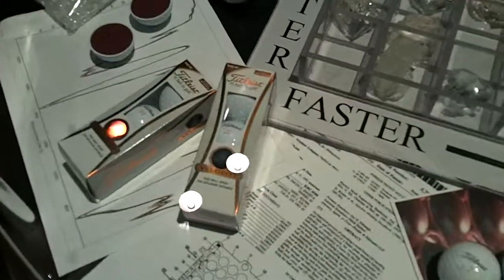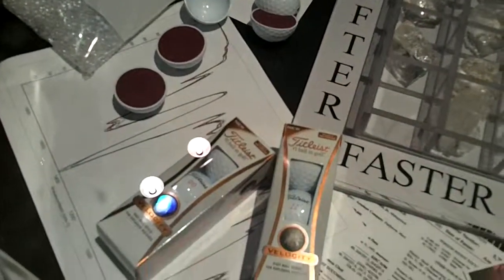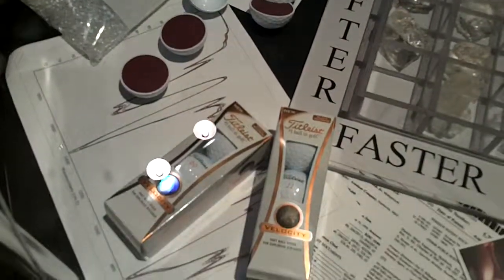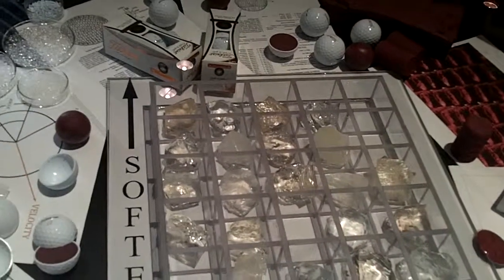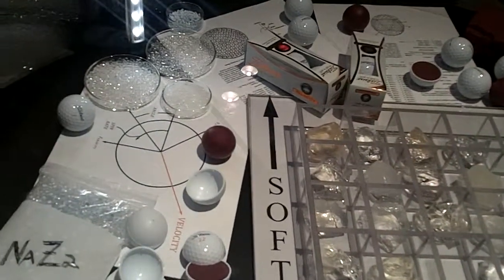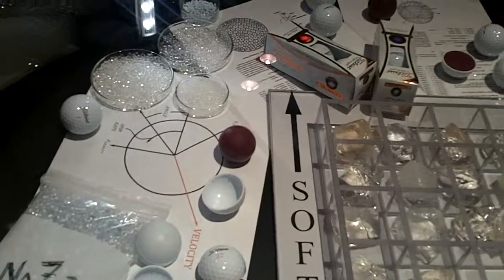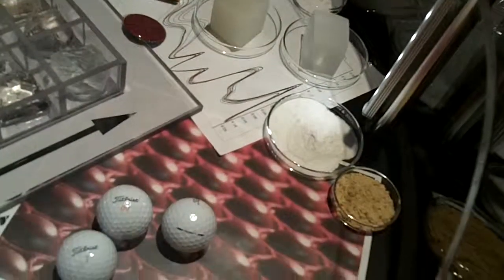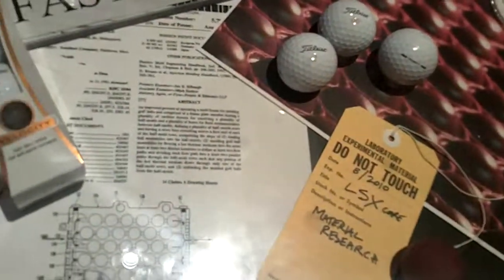Titleist's Bill Morgan on their new 2012 Velocity Ball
GPPgolf.com at the 2012 PGA Show with an impromptu interview with Senior V.P. of Titleist Golf Ball R&D Bill Morgan... talking about their new 2012 Velocity golf ball.